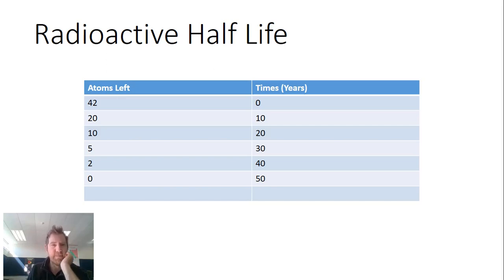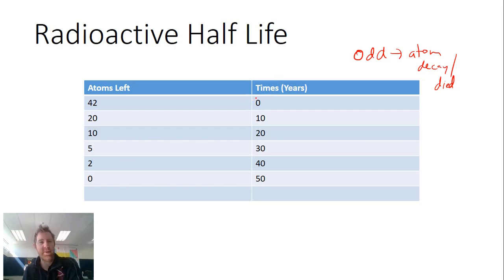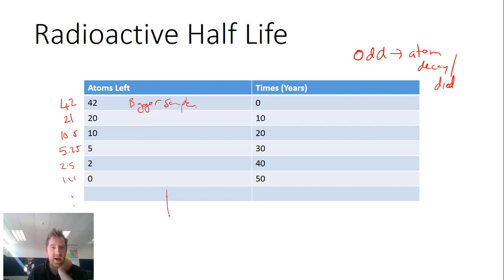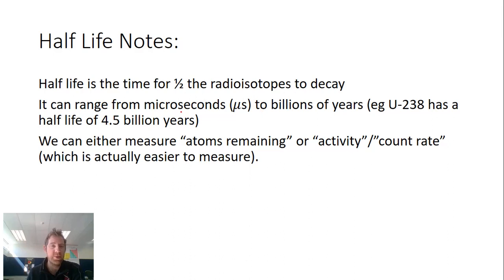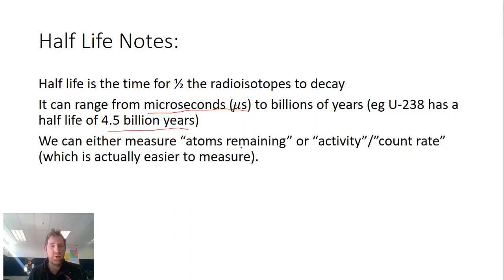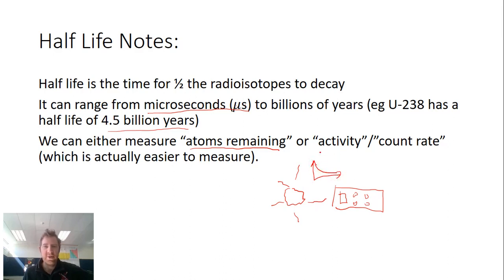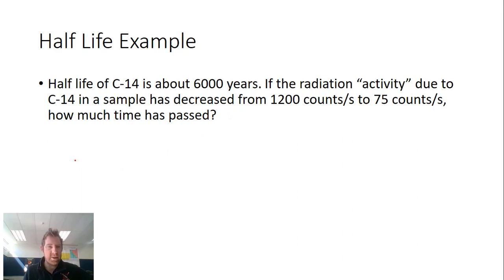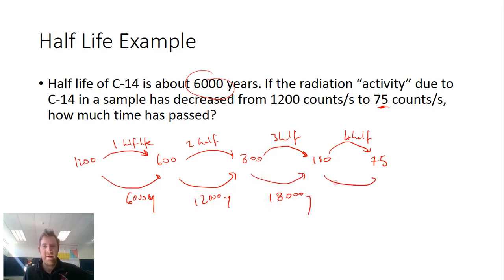McGovern Physics. Half Life Notes